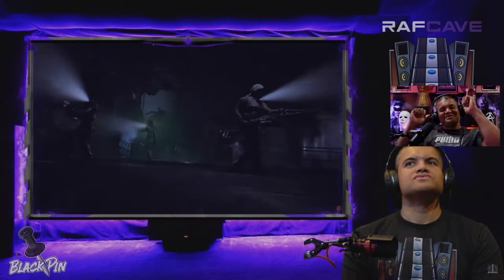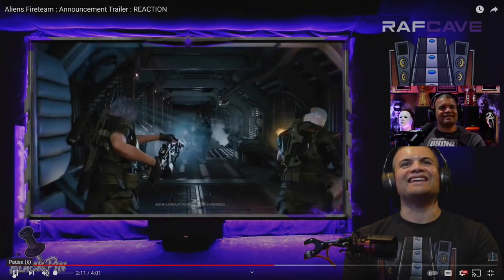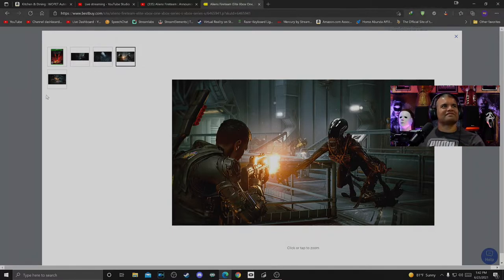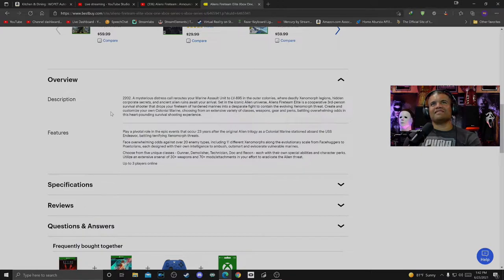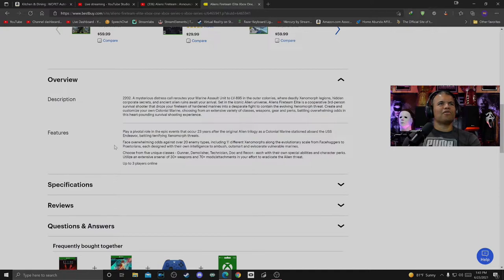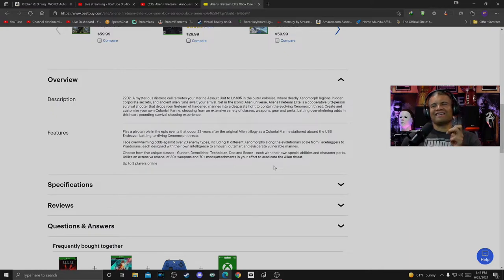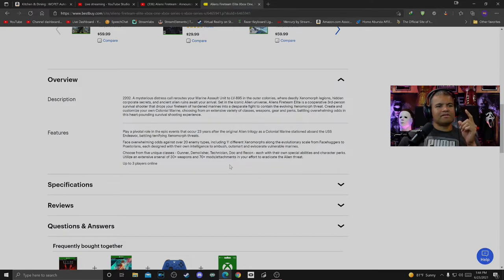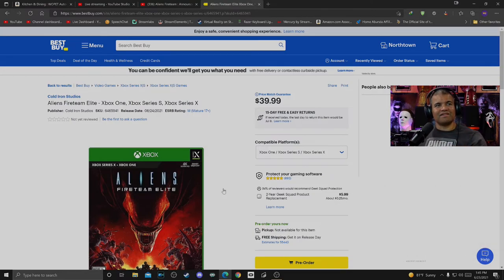New Info Aliens Fireteam Release Date Info!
August 24th It's out!